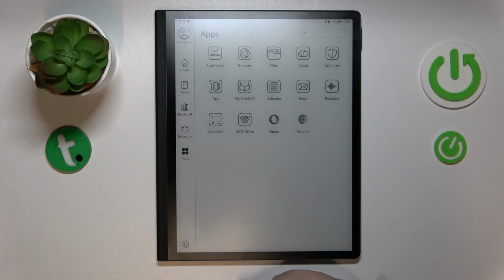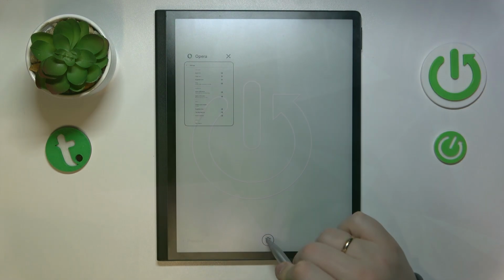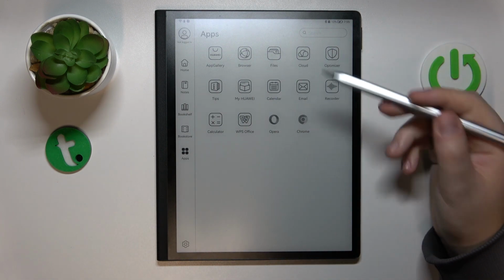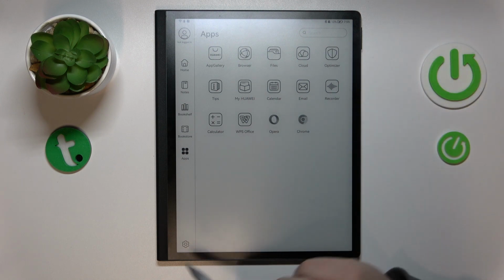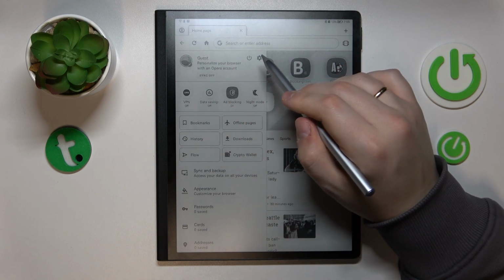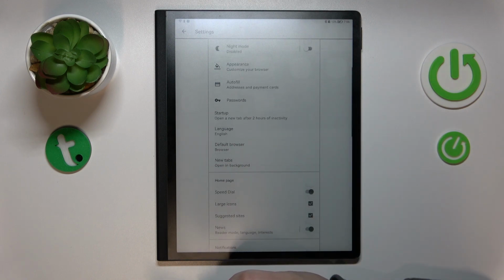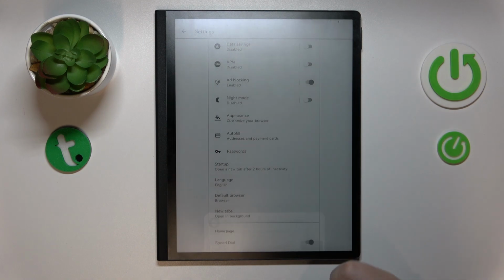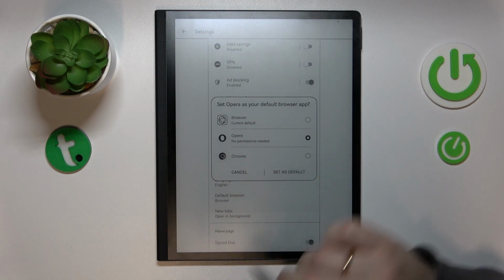How to Make Opera Default Browser on HUAWEI MatePad Paper? - Manage Browser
Learn more about HUAWEI MatePad Paper

Do you wish to learn how to download and then install the Google Chrome browser on your HUAWEI MatePad Paper device? Discover how to start using this awesome browser on this smartphone without any issues. Let’s find out the step-by-step method to get the Chrome Browser on a Huawei device in just a few minutes.

How to Install Google Chrome on HUAWEI MatePad Paper?
How to Download Google Chrome in HUAWEI MatePad Paper?
How to Install Chrome on HUAWEI MatePad Paper?
How to Install Google Browser on HUAWEI MatePad Paper?